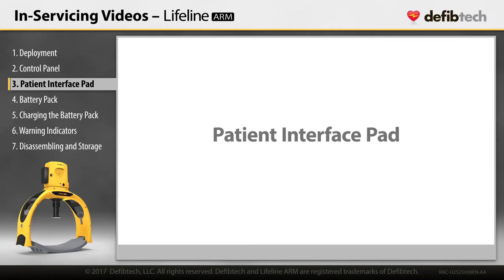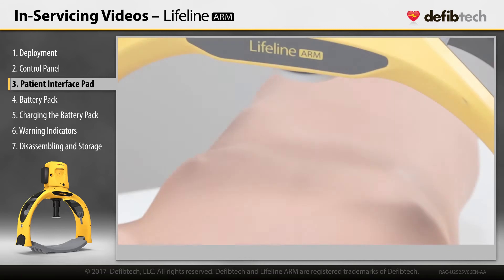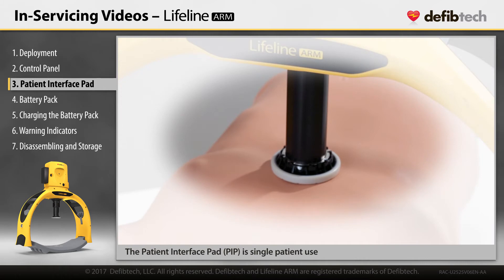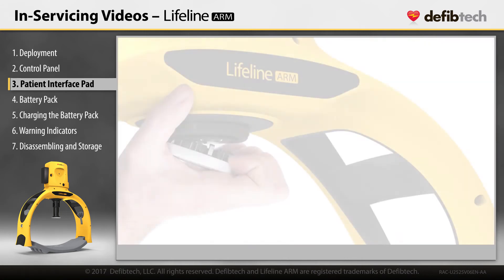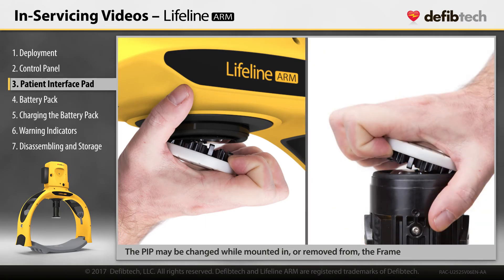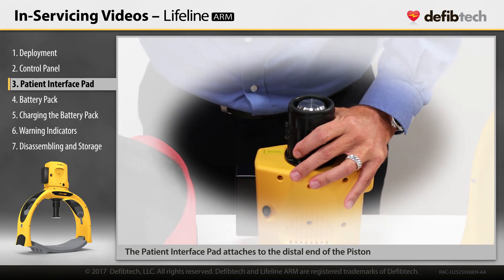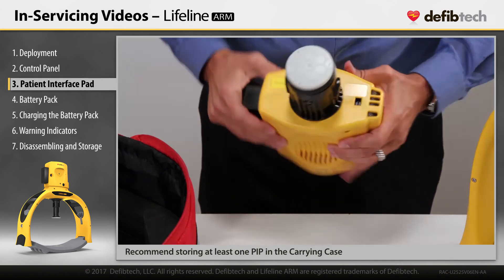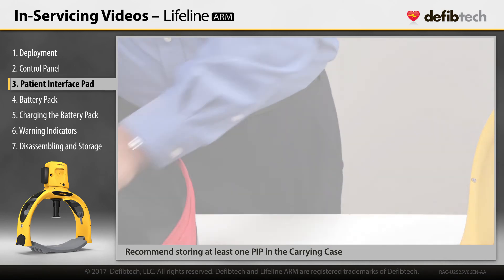Defibtech Lifeline ARM Patient Interface Pad (Step 3)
The Defibtech Lifeline ARM is an automated, portable, battery-powered device that provides chest compressions on adult patients who have cardiac arrest, and is intended for use by qualified medical personnel certified to administer CPR. Learn how to use and assemble the patient interface panel (PIP) on the Lifeline ARM.

to learn more about the Lifeline ARM.